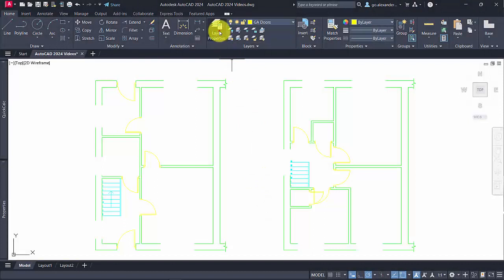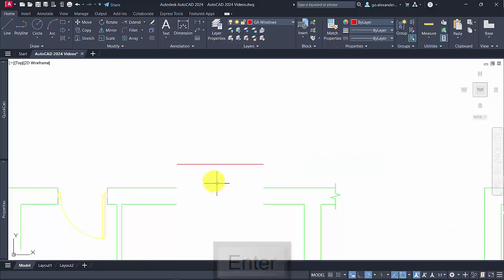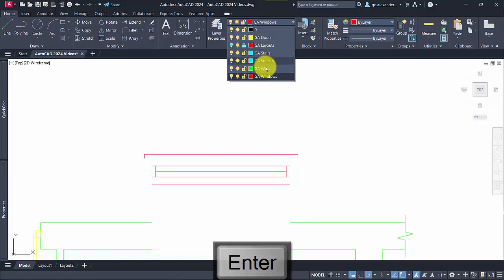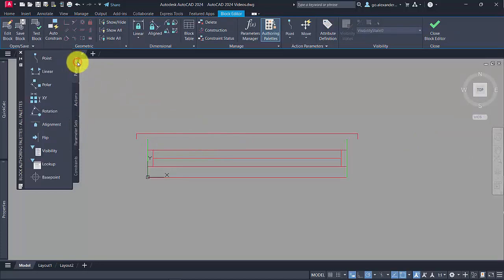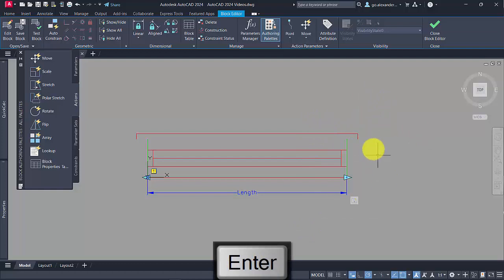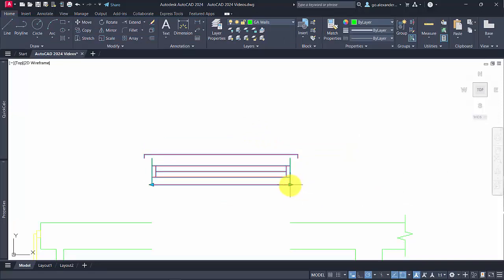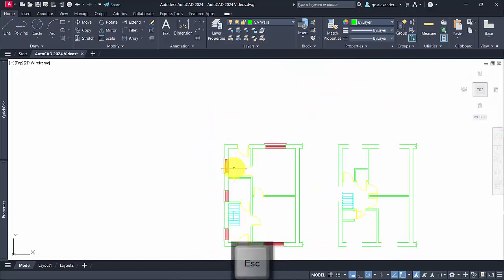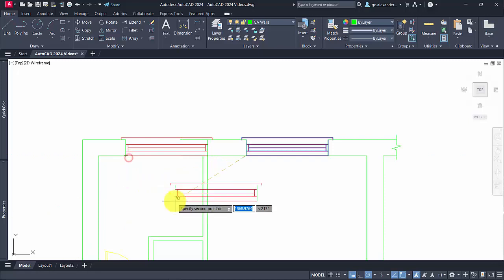AutoCAD 2024 House Stage 6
Adding Windows to a House. The windows are dynamic blocks.